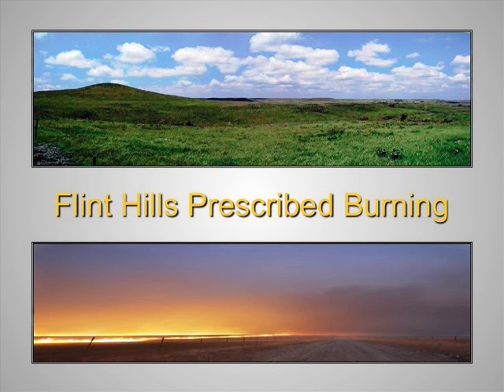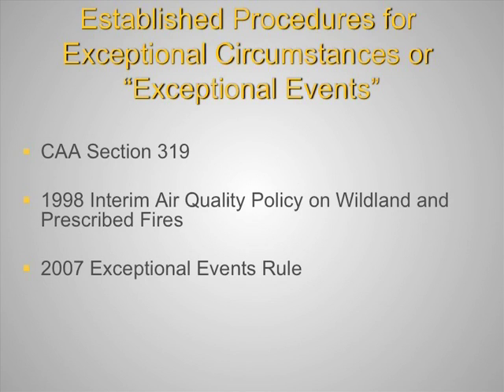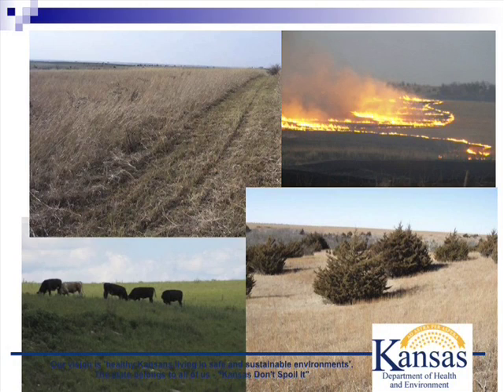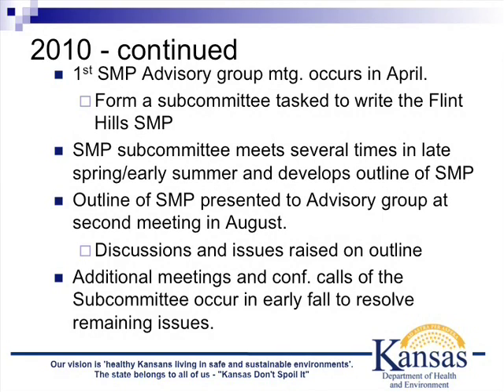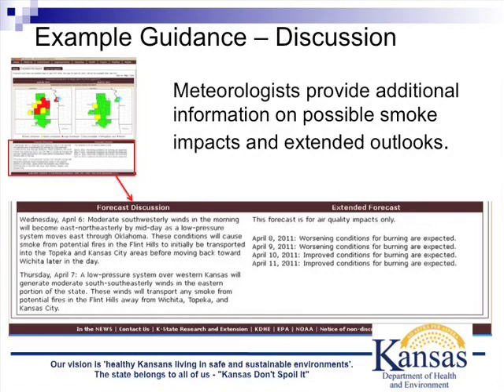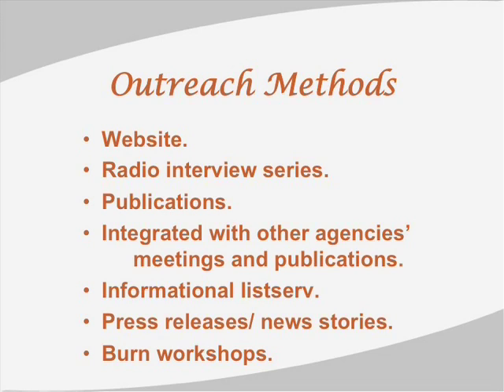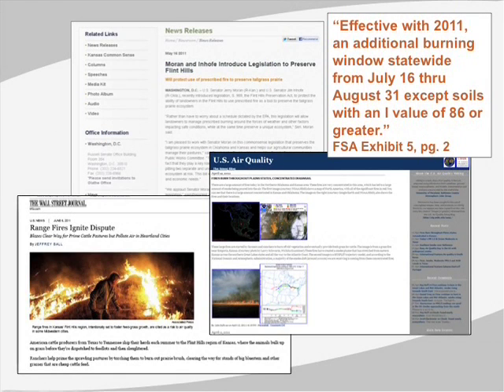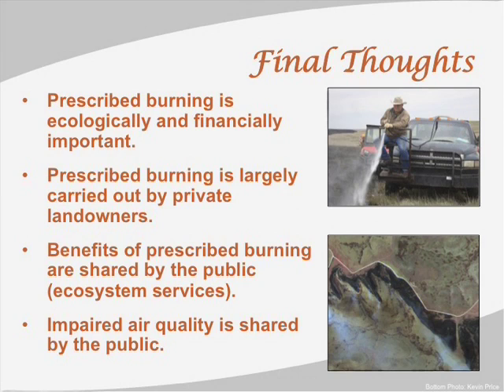Prescribed Fire Smoke and Air Quality-A case Study from the Flint Hills of Kansas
Smoke management from prescribed fires is a big concern for metropolitan areas.  Learn how Kansas developed a smoke management plan and developed tools for burners to use to protect air quality while meeting land management objectives.  We are dedicated to the delivery of fire science to the Great Plains fire community.